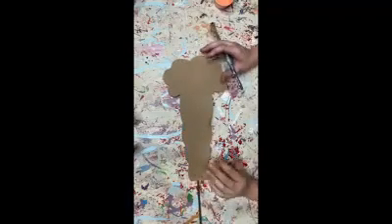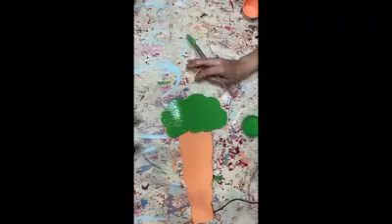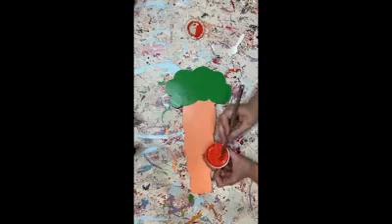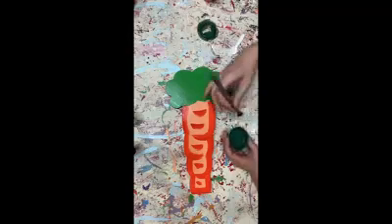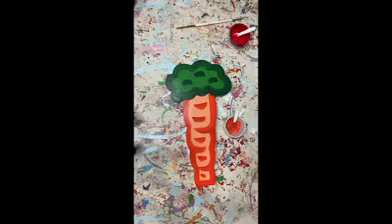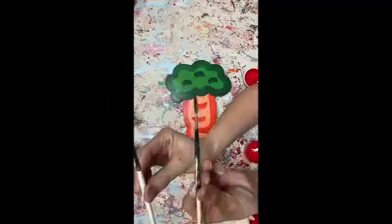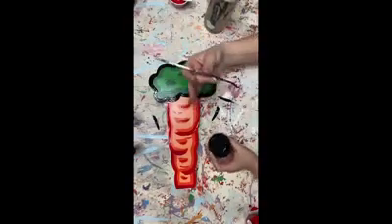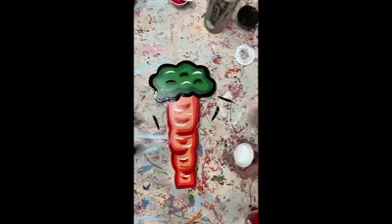LEARN TO PAINT: Easter Yard Art Carrot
Hey there! It’s Ashley here, and I’m so excited to share how to paint our Easter Yard Art Carrot.

The Easter Yard Art Carrot is great for beginners painters and is easy to practice your painting skills on.

This hand-painted Easter Yard Art Carrot will be a perfect addition to your yard to greet you when you get home each evening.

Ashley ♥

Would you like the Digital Pattern that you can download online?  Available as a SVG, DXF, PDF, JVG, Please

Would you like to purchase a Wooden Blank ready to be painted?  We think you will love painting this!

⤹QUICKLINKS